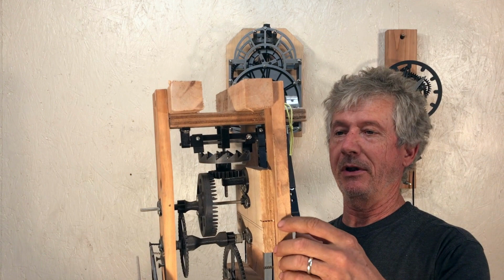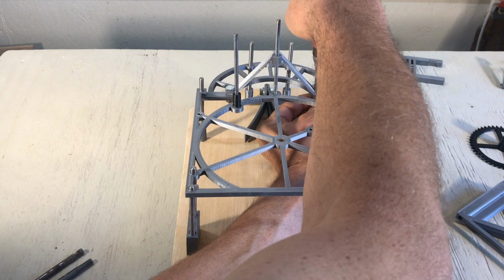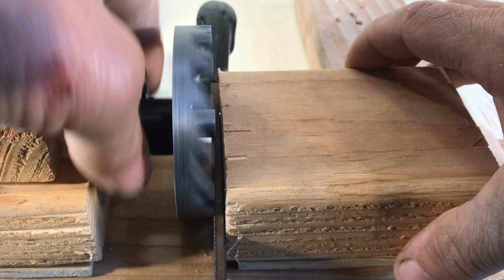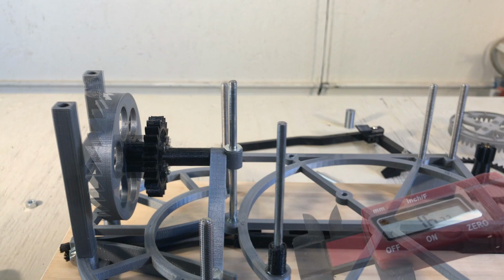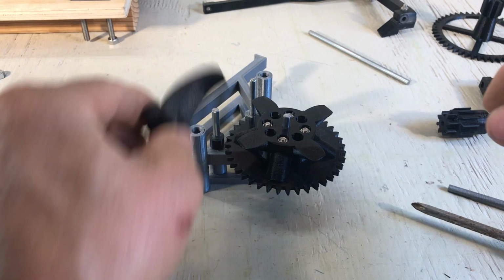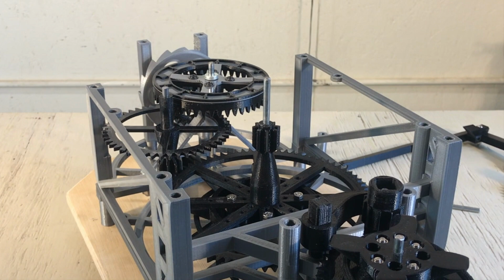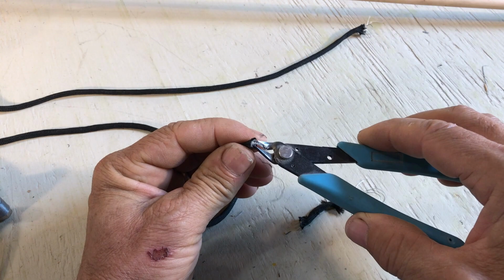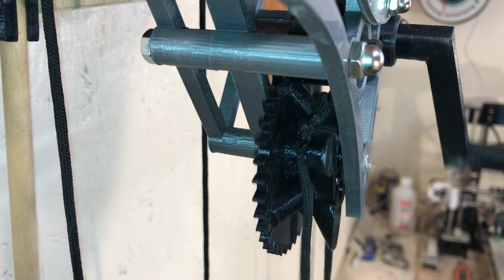3D printed Christiaan Huygens Clock Build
Hardware list below
The original design is an invention by Christiaan Huygens, made in 1656
He is the first to use mathematical formulae to describe the laws of physics of the clock and its pendulum

hardware list:

8 x M6 x 150 mm rods
12 x M6 acorn nuts
14 x m6 nuts
3 x M6 x 16 (back frame, pendulum string)
2 x M6 x 20 (face)
2 x M6 x 65 (rewind frame)
6 x M4 acorn nuts
18 x M4 nuts
10 x M4 x 20 screws (anchor pallets, main pulley, rewind pulley)
3 x M4 x 30 screws (escape wheel)
4 x m4 x 10 screws (second face)
4 x M4 x 12 screws (face)
2 x M4 x 8 screws (face)

Shafts: 3/16 or 5 mm rods
1 x 125 mm (main)
1 x110 mm (pendulum)
2 x 100 (second and middle)
1 x 90 mm (escape wheel)
1 x 60 mm (rewind pulley)
2 x 55 mm (rewind)
1 x 35 mm (hour gear)
4 x 22 mm (weight pulleys)
1x 20 mm (pendulum)

Plywood at back
2 pieces 1/4 or 6 mm x 300 mm x 220 mm

misc:
parachute cord
weights, main 3.5 kg, secondary : 850 g or more as needed
dry lube may help